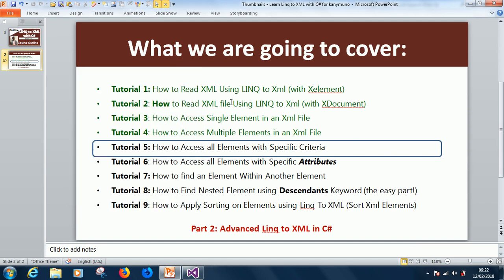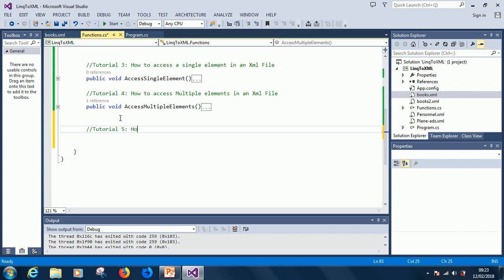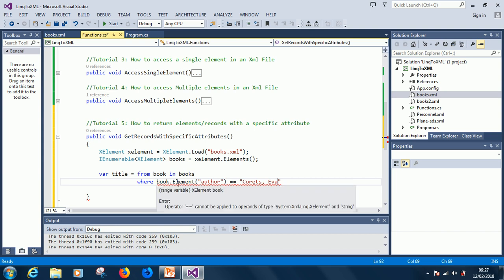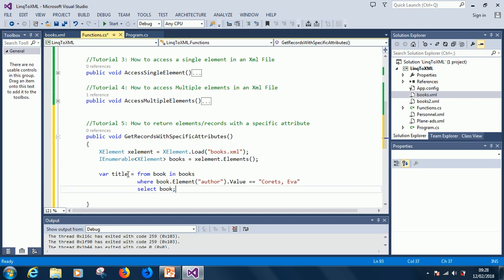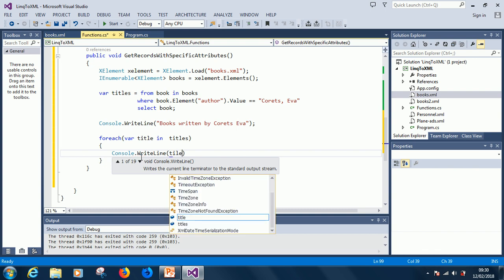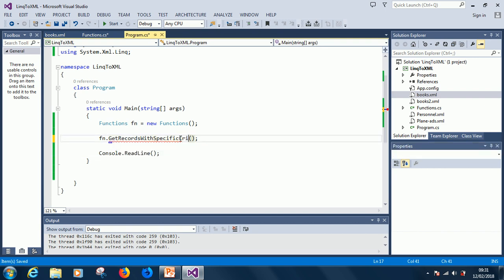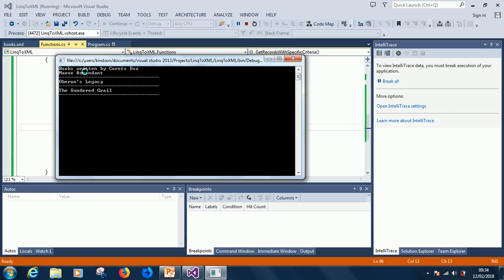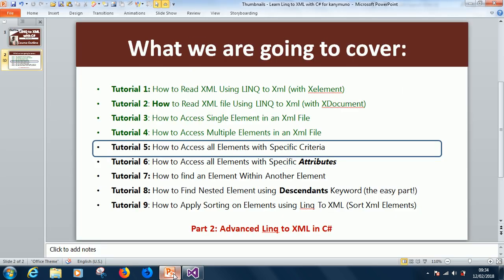Linq to XML With C# Part 5: Query XML File Base on Specific Criteria